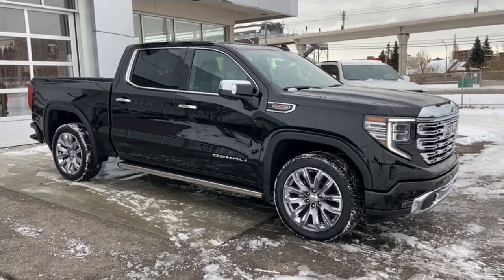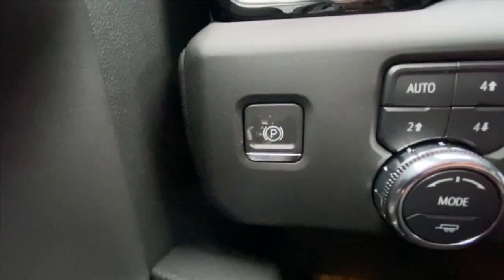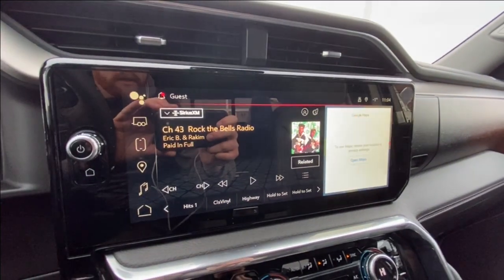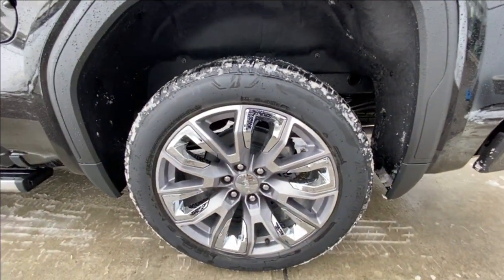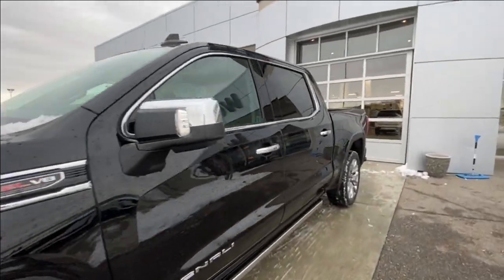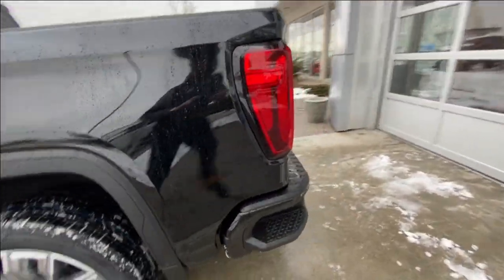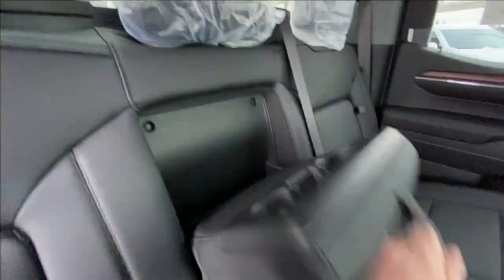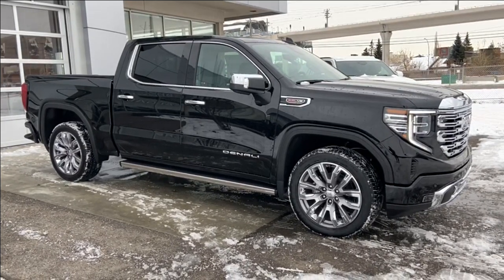Black 2024 GMC Sierra 1500 Denali Review Calgary AB - Wolfe Calgary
The 2024 GMC Sierra Denali 1500 Short Box is sure to enhance your daily drive. This model comes with a 6.2L V8 engine with 4-wheel drive and a 10-speed automatic transmission. This luxury light duty truck does sport a fresh face light with a new grille and head lights. The Denali comes with safety in mind with desirable safety features, and an attractive exterior. The Denali has projection style lighting with LED signal and daytime running lights. The side sports 22-inch Denali wheels, at the back a locking tailgate with rear view camera, and the tow package to make driving practical again. Moving inside the redesigned interior you will enjoy a premium leather seating arrangement for 5 passengers. The driver seat features heated/ vented seat control, easy exit memory seat, power windows, power mirrors, power locks and a heated steering wheel. The new 13.4-inch with a google operating system touchscreen display offers navigation, optional XM radio, and the outside temperature display.